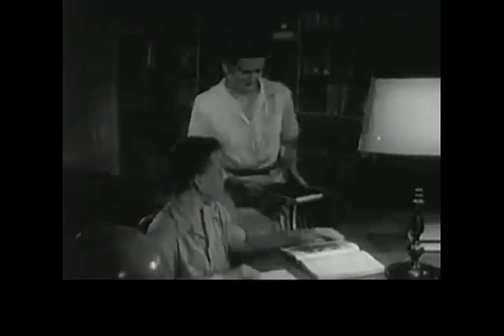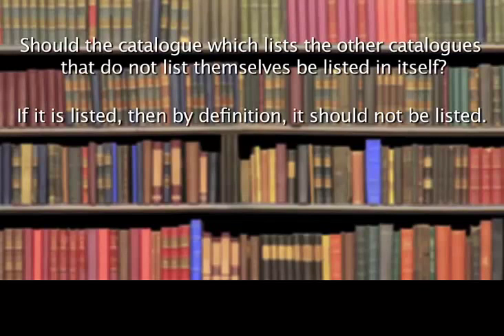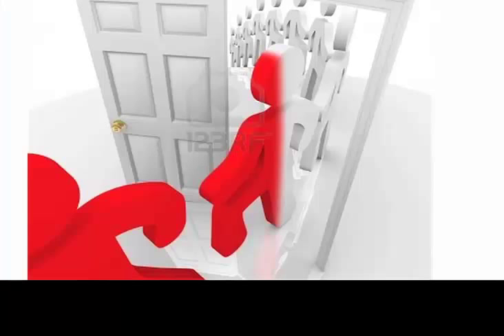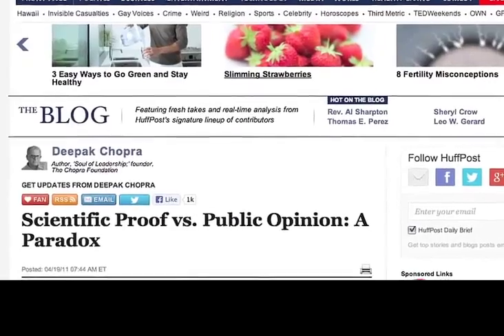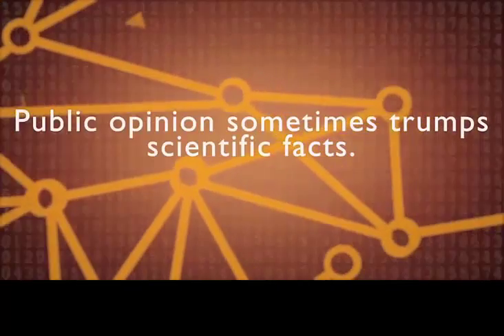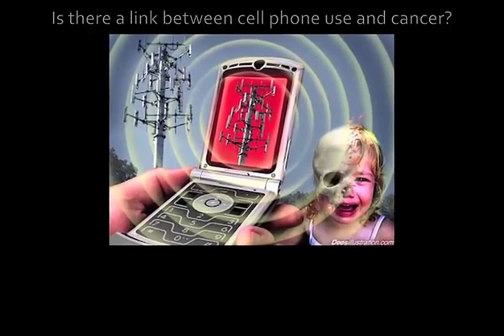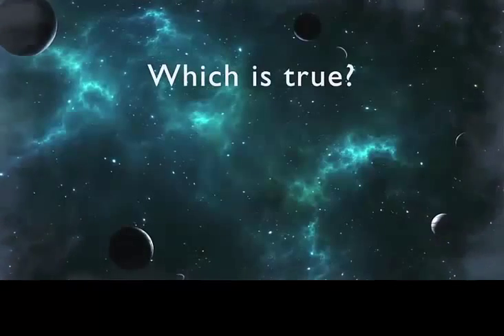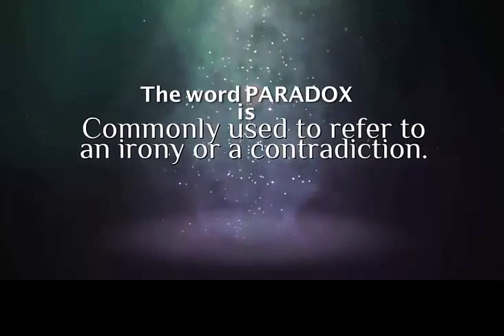Mathematics Video Series CC